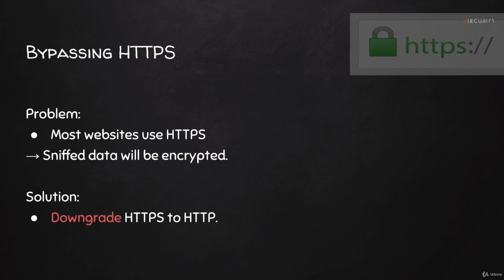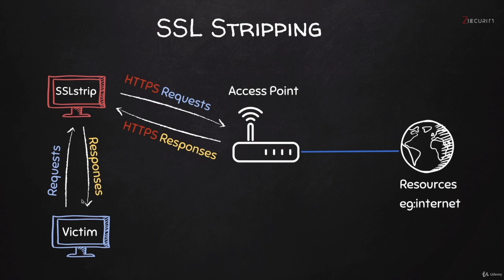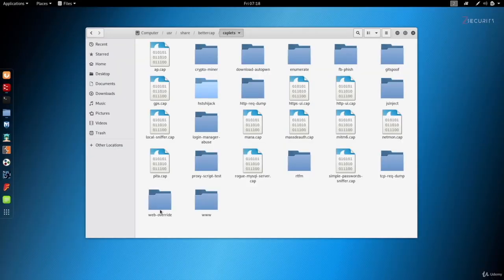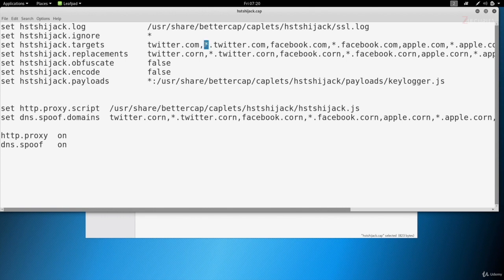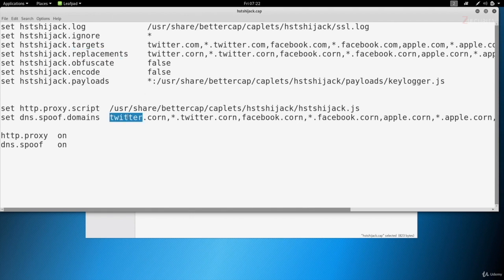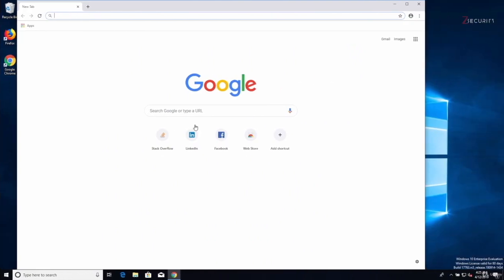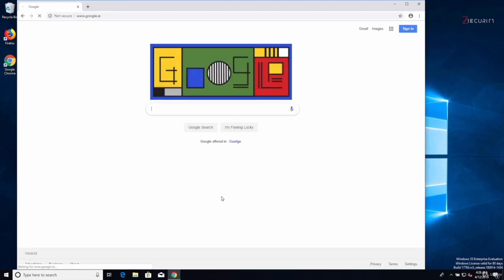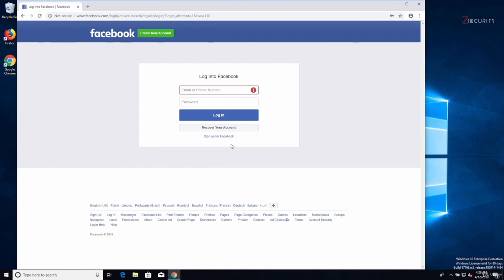14 MITM Bypassing HSTS